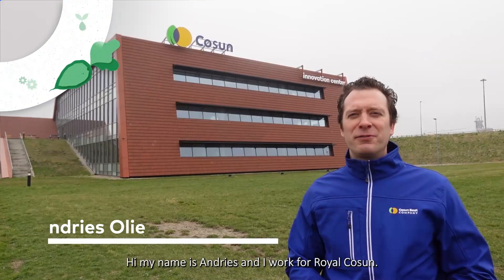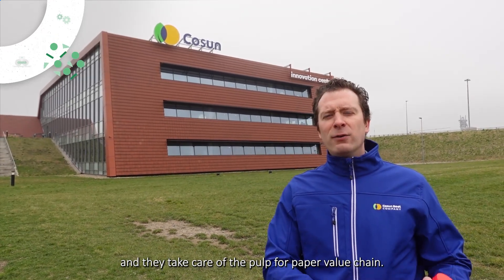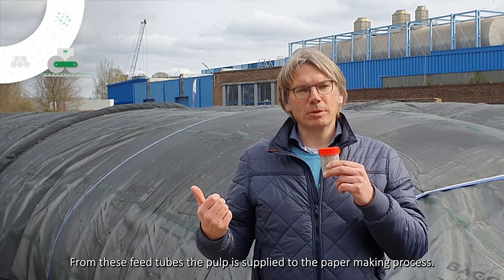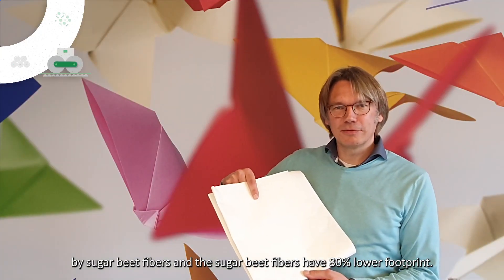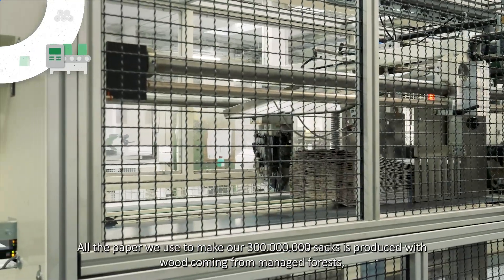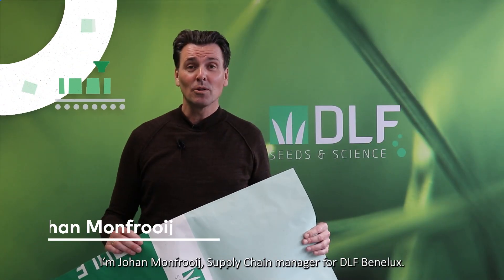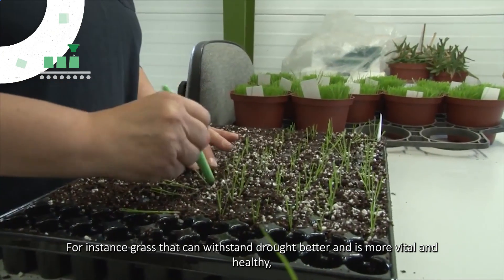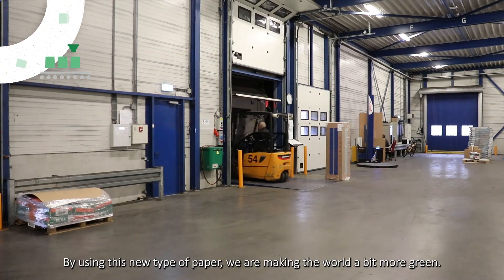Duurzame keten - suikerbietenpapier | Cosun Beet Company [NL ondertiteling]